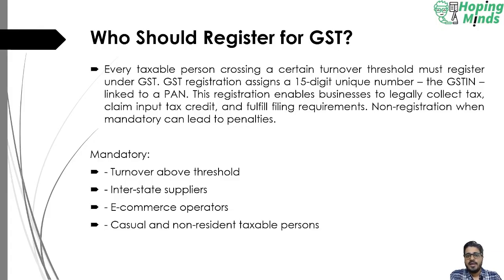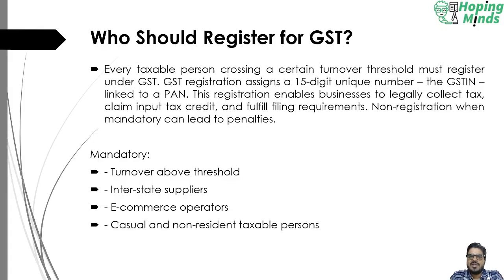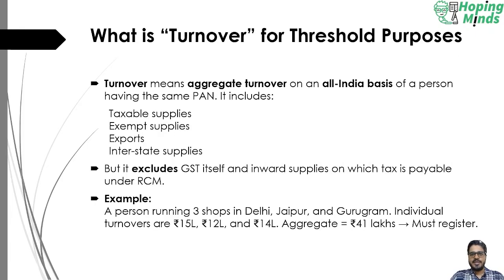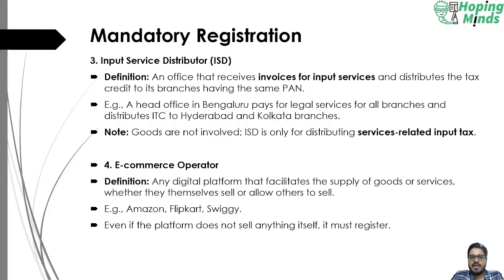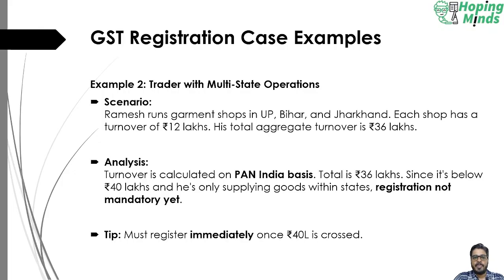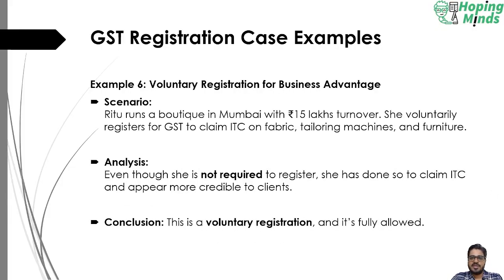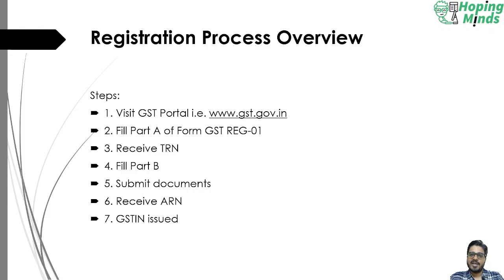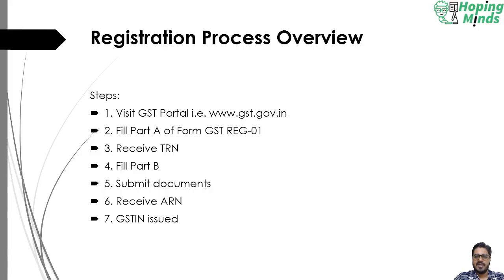1.3 GST Registration: Thresholds, Who Should Register